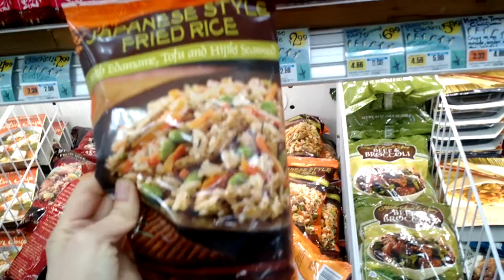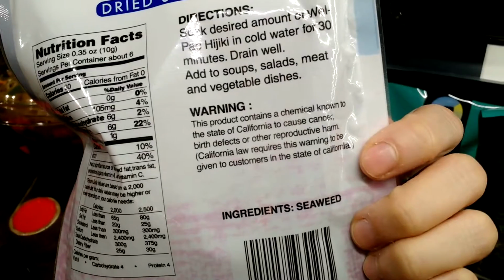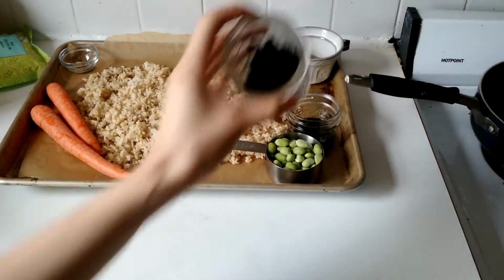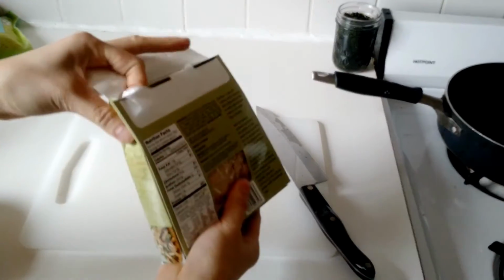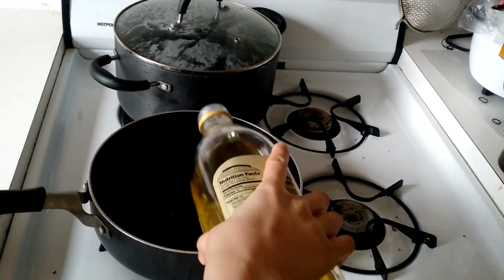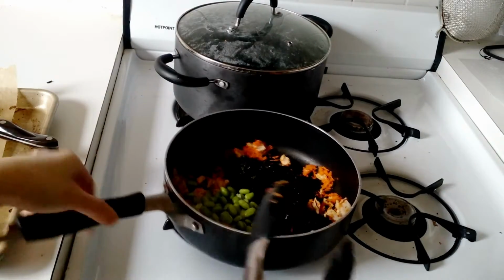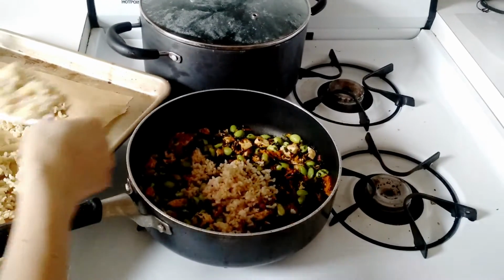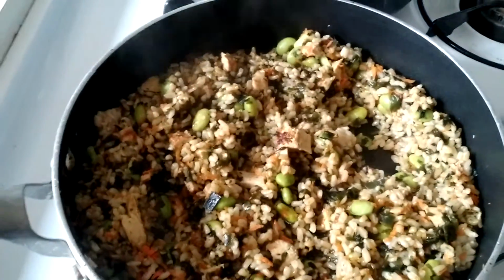Trader Joe's "Japanese Fried Rice"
Trader Joe's Japanese Fried Rice Recipe

1-1 1/2 medium carrots, shredded
1/4 cup vegetarian chicken (or meat substitute), diced into chunks
1/4 cup dried wakame seaweed, chopped finely
1/2 cup frozen edamame, thawed
3 cups brown rice, cooked and cooled
1 tablespoon toasted sesame oil
1 1/2 tablespoons soy sauce
1 1/2 tablespoons mirin
1/4 teaspoon white pepper
salt to taste
2 tablespoons olive oil, for frying

Camera Equipment:

Canon 60D
Canon 10-18mm Lens
Canon 18-135mm Lens
Samsung Galaxy S7
Audio Technica Lav Microphone
Blue Yeti Microphone